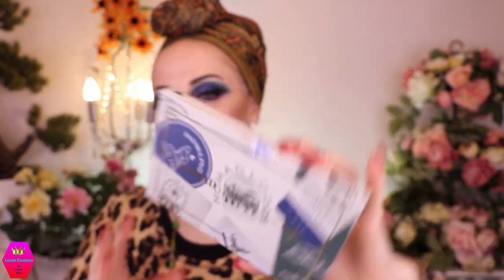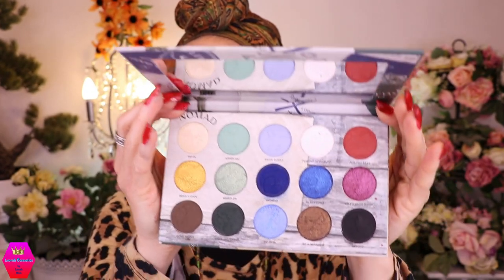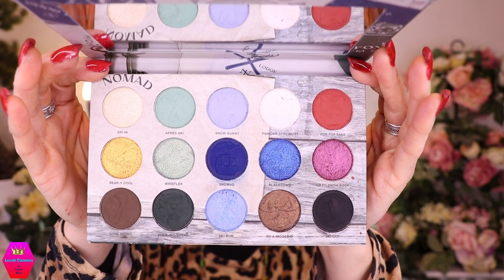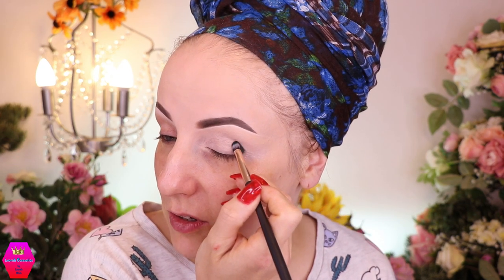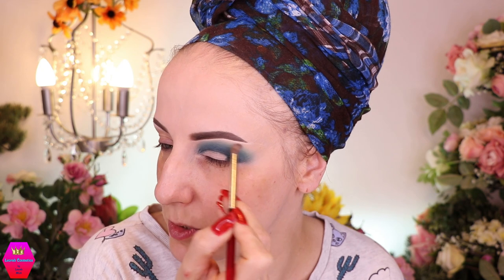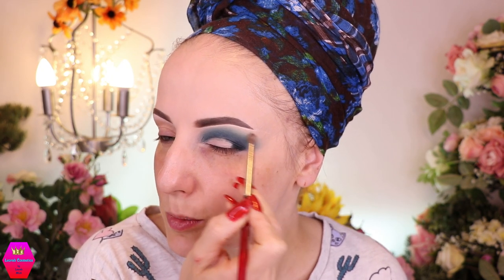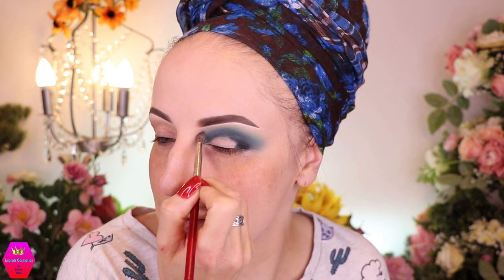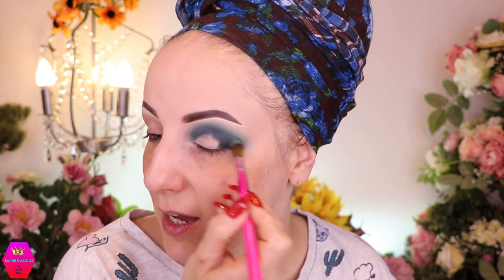Whistler Snow Lodge Palette | Nomad Cosmetics | 4 Looks, Swatches & Review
-Angel’s Touch Makeup Glamour:   LEORAH
-Cosmic Beauty (Cosmic Brushes):   Leorah10 *
-CXC Cosmetics:   LEORAHCOSMETICS *
-DedeSignature:   LEORAH *
-DJ’s Unique Boutique:   LEORAH10 *
-Eunique Beauty:   LEORAH10 *
-Frikin’ Fabulous Cosmetics:   LEORAH10
-Gourmande Girls Cosmetics:   LEORAH10 *
-Island Play Cosmetics:   IPxLEORAH15
-Jybel MUA:   Leorah10
-Kaima Cosmetics:   LEORAH10 *
-Klarity Kosmetics:   LEORAH *
-Madaj Beauty London:   LEORAH20
-Makeup Maniacs Cosmetics:   Leorah10 *
-Marc Wilé Cosmetics:   LEORAH
-Marylia Scott Cosmetics:   LEORG10 *
-Meera Beauty:   LEORAH15 *
-Monique Boulé MUA:   LEORAH
-Nomad Cosmetics:   Leorah10 *
-Prickly Pear Cosmetics:   leorah10
-Saints Angels Sinners:   LEORAH15
-Shellwe Makeup:   LEORAH *
-Sugar ‘n Spice Lashes:   Leorah
-The Beauty Crop:   LEORAH10 *
-Unearthly Cosmetics:   LEORAH10 *
-XNO Cosmetics:   LEORAH *

● MAKEUP USED IN THIS LOOK ●     (** received in PR)

-Fit Me LUMINOUS+SMOOTH Foundation (115 Ivory)
-SUPER STAY 24h Full Coverage Foundation (10 Ivory)
-Fit Me Concealer Concealer (05 Ivory)
-MySkin Perfector Tinted Primer (10 Light Beige)

-Loose Setting Powder (Translucent)**

-Illuminating In Ireland Highlighter Palette

-DipBrow Pomade (Blonde & Medium Brown)
-Brow Powder Duo (Soft Brown)
- AMC Gel Eyeliner (77 black)
-Duraline Makeup Mixing Liquid
-‘Multiplay’ Eyeliner (31 purple)

👑 LASHES & MASCARA:
-‘Bye Bye Panda Eyes!’ Smudge-Proof Volumizing & Defining Mascara (01 Black)
-DUO Striplash Adhesive (Black or Clear)

-Whistler Snow Lodge Palette**

👑 LIPS:
-Extra Moisturized Lipstick (16)